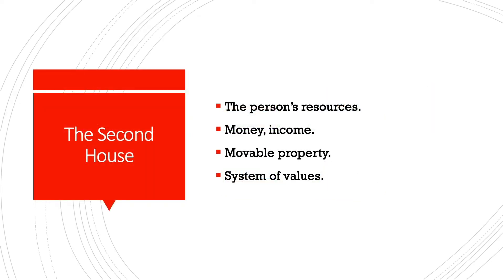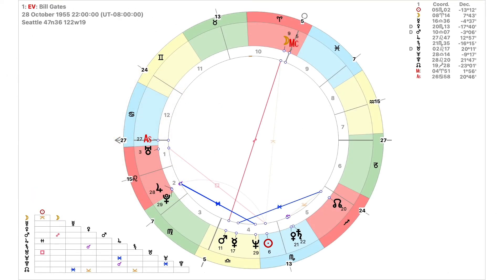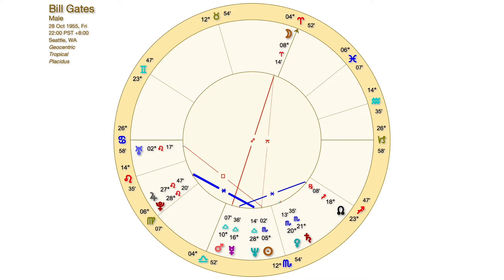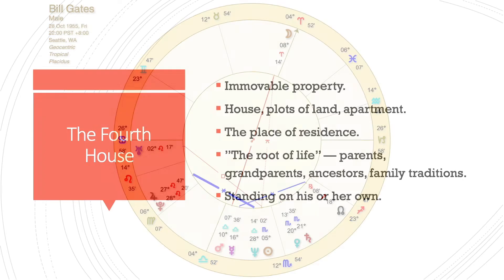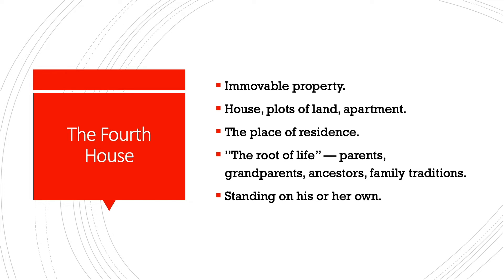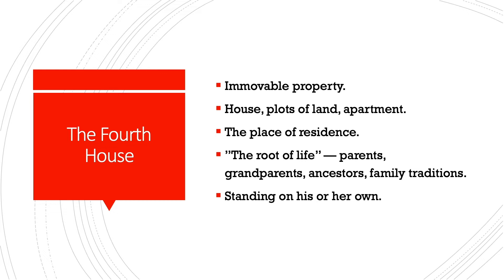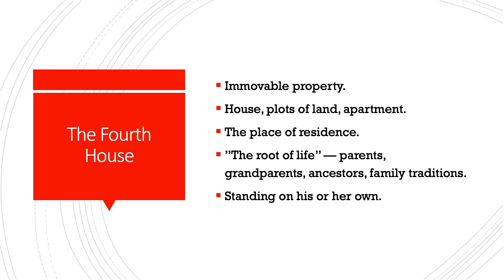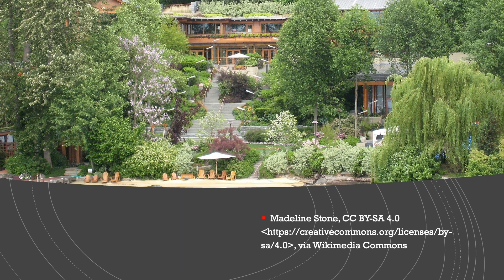Astro Lesson 6. The Second and the Fourth Houses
In this lesson, and in a few coming lessons, we are going to learn about the meanings of different houses. This can be a little bit tricky though because houses differ quite substantially in their complexity. Some of them have a rather compact range of meanings but others can have several different meanings, or meanings that are not easy to be outlined in a few words. So we'll start from the more simple houses and gradually progress to the more complex ones.

The simplest house, in my opinion, is the second. It is about the person's resources, which often means just money, or income, but in a wider sense it means movable property, which means all the stuff that the person owns, of the kind that he or she is able to move around. If this house is packed with planets, earning money is important for the individual for whom the natal chart was created.

On a more abstract level, we can say that the second house symbolises the person's system of values, and to understand that system, we study the planets in the second house. But we haven't learned anything about planets yet, so we'll leave this for a later lesson.

Let's have a look at the natal chart of one of the richest people in the world, Bill Gates. He has a couple of planets in the 2nd house, Jupiter and Pluto, very close to each other, which, as we'll learn later, is important. So we can say: yes, money is important for Mr. Gates. But is this the most important area of life for him? Which house is the most emphasised in his natal chart?

One way to decide which house is the most important for a person is to simply count the number of planets in each of the houses. In the chart of Bill Gates the most populated house is the 4th. But a more reasonable approach, in my opinion, would be to consider the importance of the planets occupying the house, using the same system of points that I've suggested in the lessons about the elements: the luminaries get 4 points, the personal planets 3, Jupiter and Saturn 2, an all the others just one.

If we follow this approach then the 4th house still remains the most important for Bill gates, as it gets 11 points. The 5th house is the second in importance with 5 points, and the 10th house follows it with 4 points. So the 2nd house of the natal chart with its 3 points is only the 4th in the rating of houses. So what's the most important for Mr. Gates?

The 4th house is about the immovable property, which is basically the real estate: houses, plots of land. Or simply the apartment where the person lives, or the room that he or she is renting. It's the base where the person spends the night, relaxes, from where he or she goes to work. When the 4th house is packed with planets, it is very important for the owner of the natal chart to have his or her own place of residence, they might spend a lot of energy to make it bigger, or better, or more comfortable.

But the 4th house has another important meaning: the roots of life — you see, it's positioned at the bottom of the natal chart, where a tree would have a root. In a human life it's parents who gave life to the person and who are nourishing him or her, like the roots nourish the tree. And how about the parents' parents? Yes, they also belong to the 4th house, as well as all the ancestors. So when the 4th house is emphasised, the ancestry, the history and the traditions of his or her family are usually important for the person. As well as relationships with parents and grandparents.

And there is yet another peculiarity of an emphasised 4th house: the person prefers to stand on his or her own, rather than depend on someone or follow other people.

So how did strongly emphasised 4th house manifest itself in the life of Bill Gates? One idea that immediately comes to my mind is that he is a founder of a complete empire, the software empire called Microsoft. He is donating a lot of money to different causes through a foundation that he created with his wife, and this word, foundation, resonates well with the 4th house. He is standing firmly on his own.

And of course he's got an absolutely outstanding 40,000 square foot $50 million house on Lake Washington in Seattle, which took 7 years to build. That's quite a substantial piece of real estate.

So, you see, in the case of Gates, money is important for him, no doubt, but the company he founded, his foundation, his real estate are a lot more important than just cash. And this gave us an opportunity to learn about two astrological houses, the 2nd and the 4th. Enough for now, and in the next lesson we'll learn about another couple of houses. See you there!